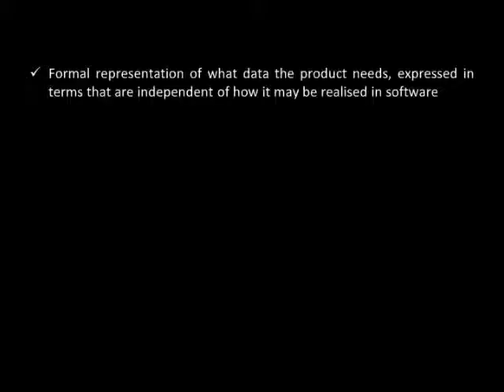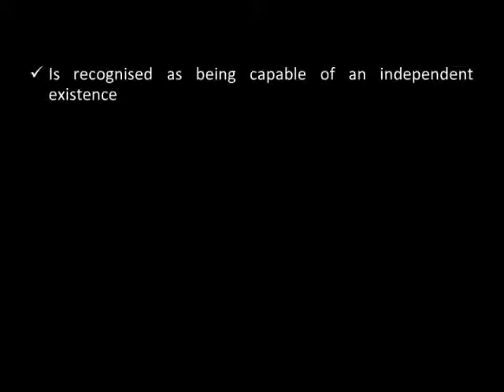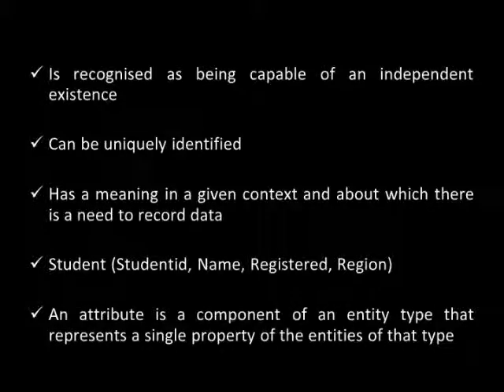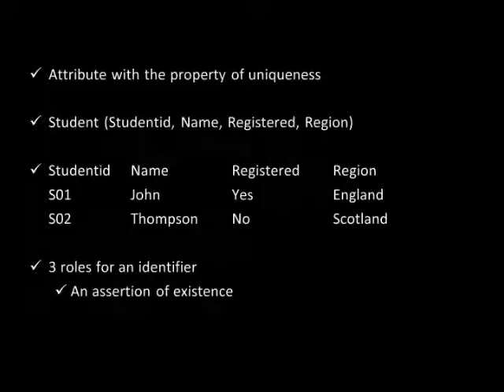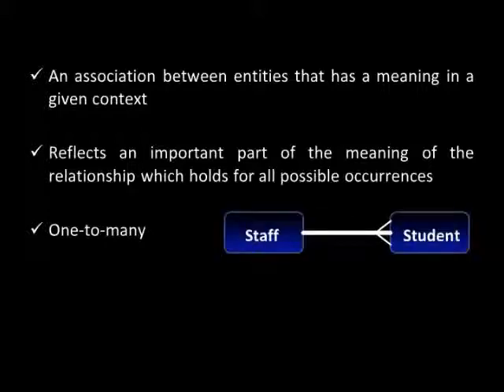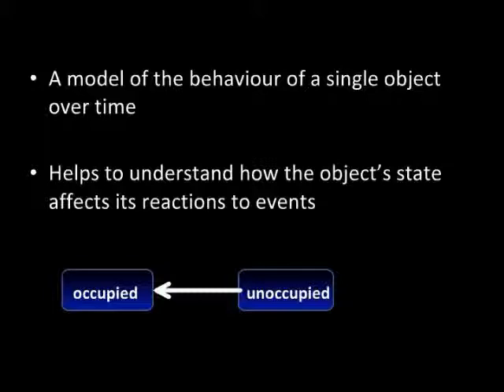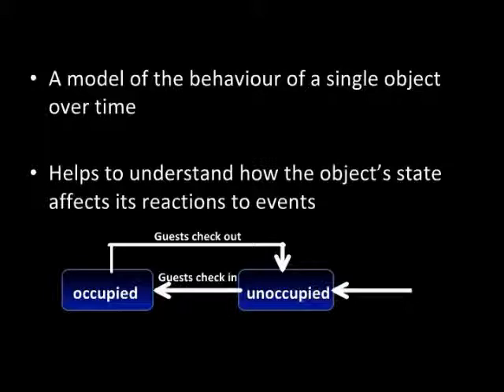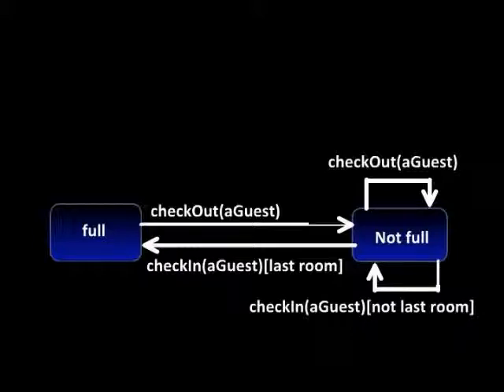Conceptual of modelling p3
Models, are mechanisms for communication. This unit, looks at what a model is, and what the process of modelling is about. The techniques discussed here, are applicable to a wide range of systems, and have one thing in common.  They all commonly used diagramming techniques.